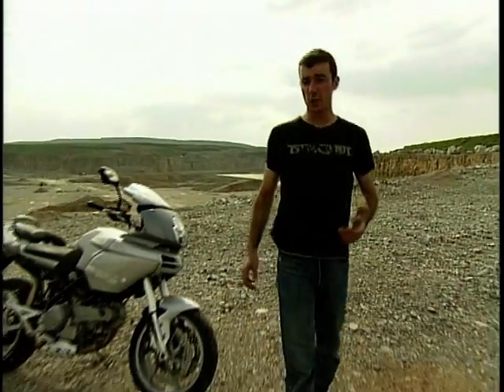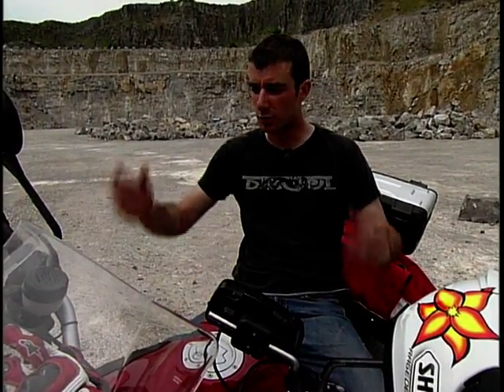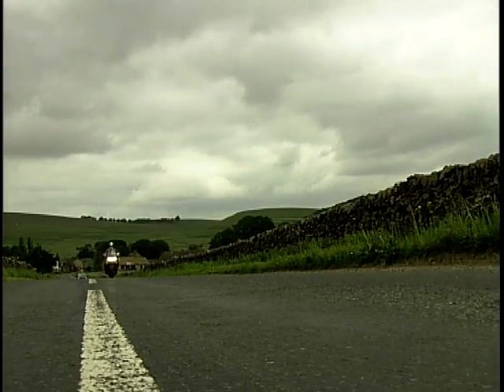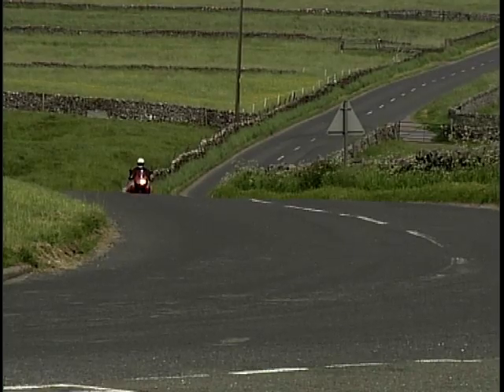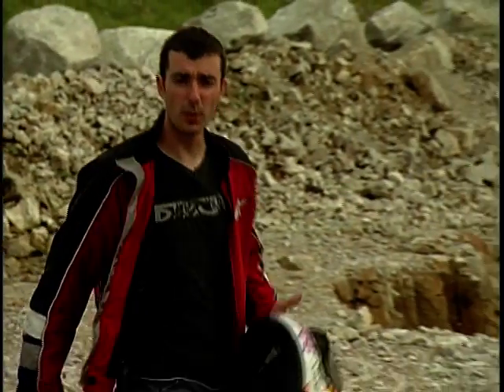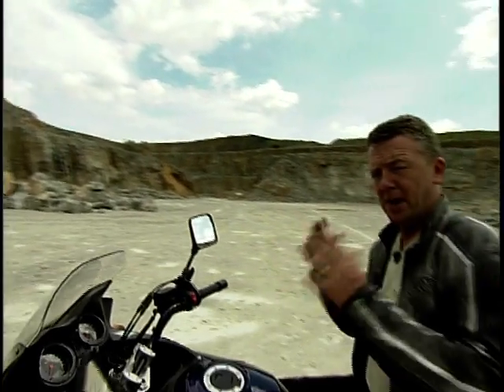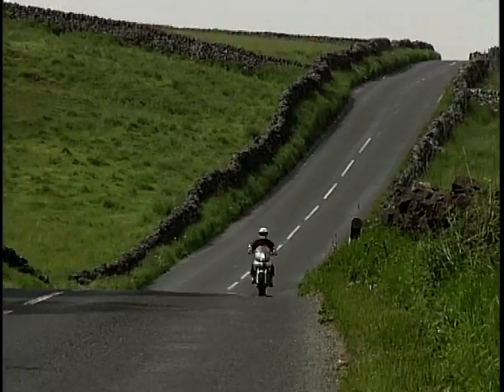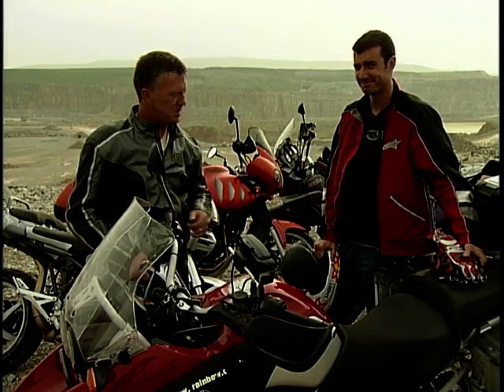Bike File: Season 2, Ep. 3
Warren Pole & Paul Johnston present 'Bike File' the show that looks at the newest bikes around. In this episode we take a look at Monster Trailer Bikes, testing them on performance, practicality, value for money & style.

Social Media